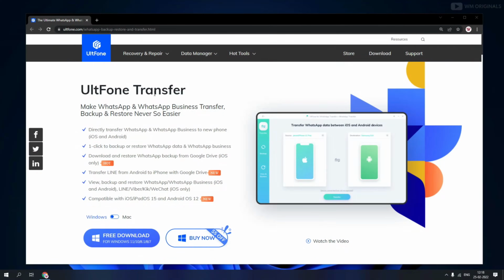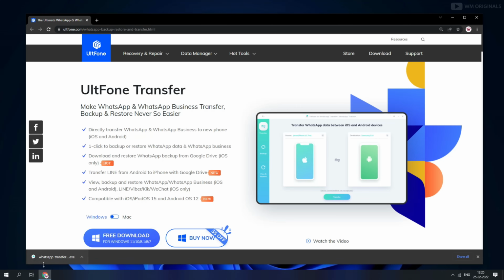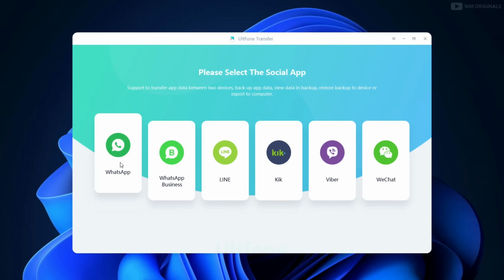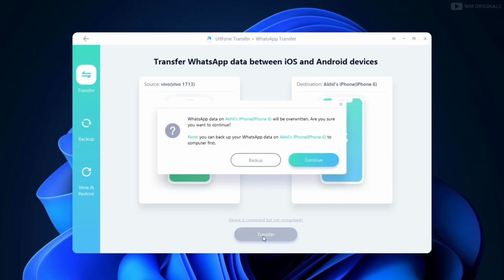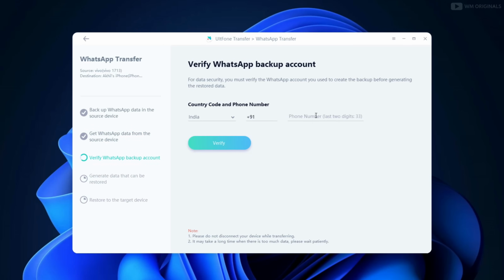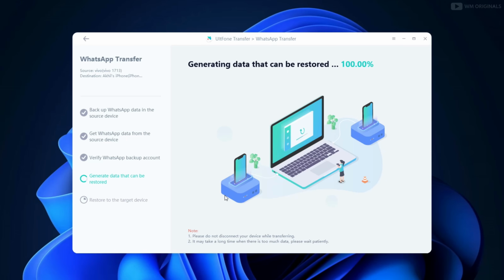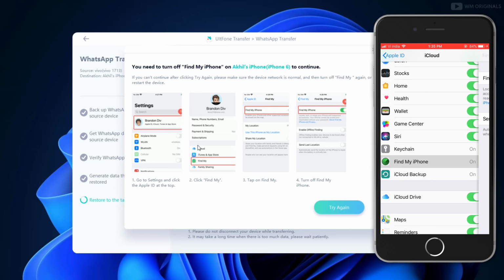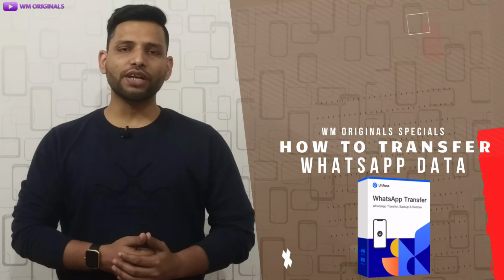How to Transfer WhatsApp Data from Android to iPhone with PC/Mac | UltFone Transfer (NEW!!)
Learn how to transfer whatsapp data from android to iphone with computer, Try ultfone whatsapp transfer for free to transfer whatsapp & whatsApp business data like contacts, messages, photos, music, etc. between iOS/Android devices. Even though you haven't backed up those data, it also works.

Ultfone Transfer - The Most Comprehensive WhatsApp & WhatsApp Business Transfer, Backup & Restore Solution

✓ Transfer LINE from Android to iPhone with Google Drive
✓ View, backup and restore WhatsApp/WhatsApp Business (iOS and Android), LINE/Viber/Kik/WeChat (iOS only)
✓ Compatible with iOS/iPadOS 15 and Android OS 12
✓ Download and restore WhatsApp backup from Google Drive (iOS only)

So You Take Full Control Over your whatsapp data with Ultfone Whatsapp Transfer.

If you are looking to migrate whatsapp data from iphone to android phone or android to iphone, watch this video full and follow the method by downloading ultfone transfer software to transfer your whatsapp messages from old phone to new phone.

How to Tranfer Whatsapp data from Android to iPhone with Computer | Ultfone Whatsapp Transfer Video Timestamps -

00:00 Intro - Easiest & Best Way to Transfer Whatsapp Data from Android to iPhone
00:17 Official Way to transfer Whatsapp from Android to iPhone?
01:00 Transfer Whatsapp Data with PC : Ultfone
01:06 Ultfone Whatsapp Transfer Feature Overview
01:41 Download & Install Ultfone whatsapp transfer
02:36 How to connect android phone with ultfone transfer
02:45 How to connect iphone with ultfone transfer
03:16 how to backup whatsapp data on android
03:45 how to turn on/off two step verification on whatsapp
04:49 how to turn off find my iphone on ios device
05:10 Transfer whatsapp using ultfone transfer
05:34 Is Ultfone whatsapp transfer free?
06:25 Outro

📝 Queries Answered - android to ios whatsapp data transfer with pc
whatsapp transfer android to iphone with pc
how to transfer whatsapp data from android to iphone with pc free
how to transfer whatsapp data from android to iphone with pc
how to transfer whatsapp data to pc
how to transfer whatsapp messages from android to iphone
how to transfer whatsapp data from iphone to iphone
how to transfer whatsapp data from android to android
how to transfer whatapp data from old phone to new phone
how to transfer whatsapp data from one phone to another
how to transfer whatsapp from android to android
transfer whatsapp messages from iphone to android
how to transfer whatsapp from iphone to android with computer
how to transfer whatsapp data from iphone to android using cable
how to transfer data from iphone to android whatsapp
how to transfer whatsapp data from iphone to android with cable